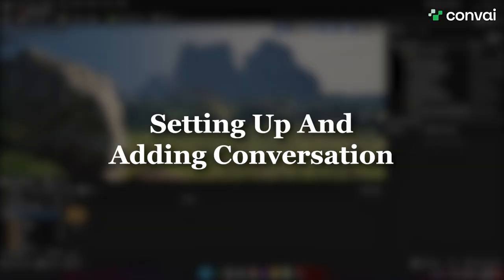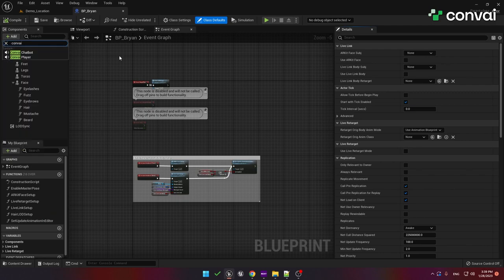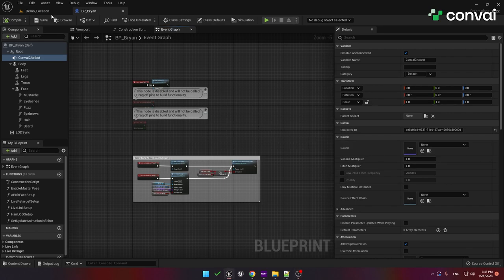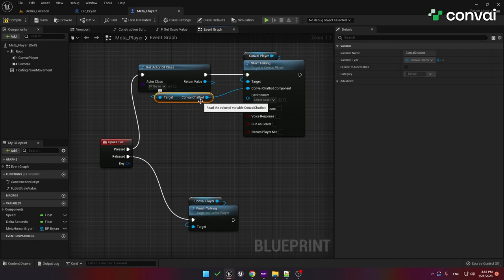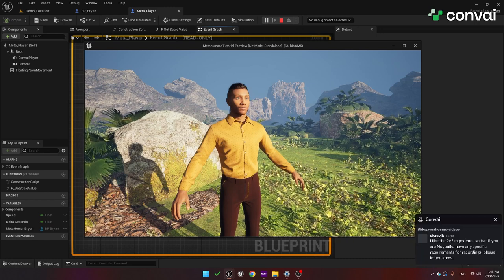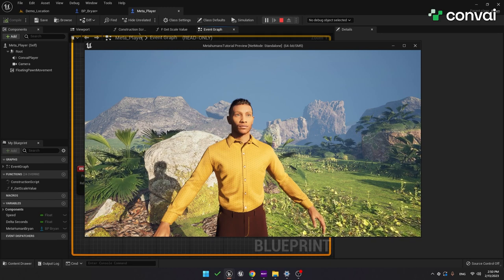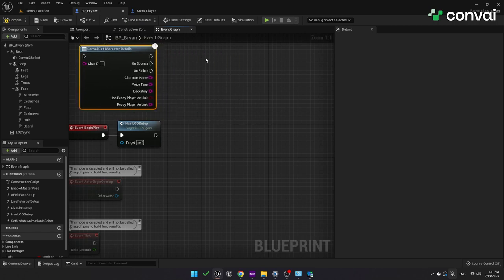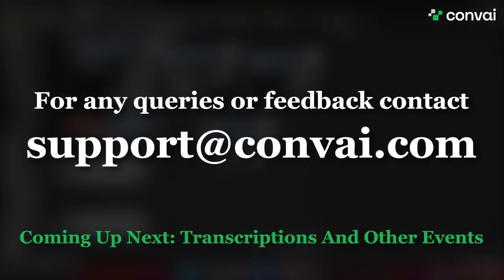Easily Set Up Conversation for AI Characters in Unreal Engine | Convai UE Tutorial [Part 1]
Welcome to Part 1 of the tutorial series for setting up the Convai Unreal Engine plugin for Conversational Characters.

to create your own character.